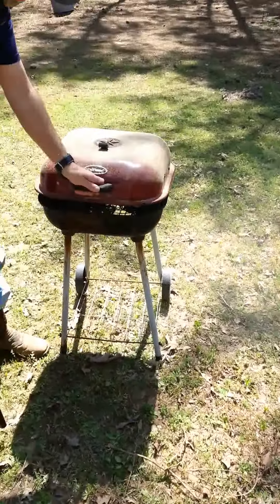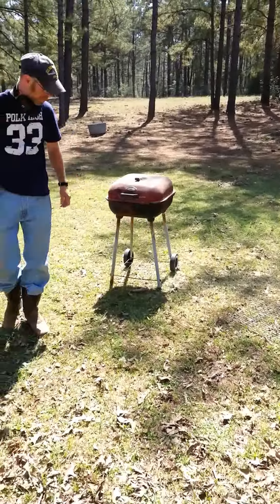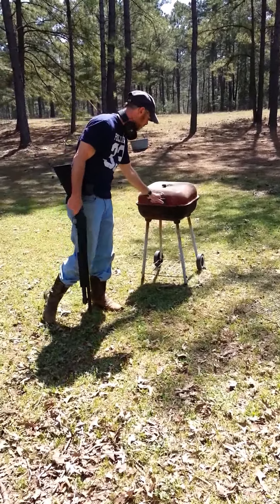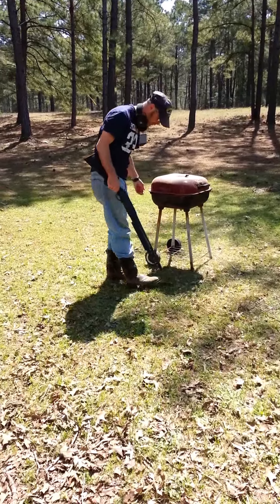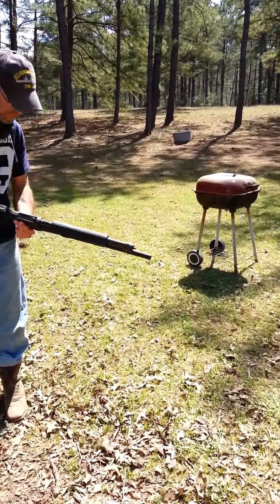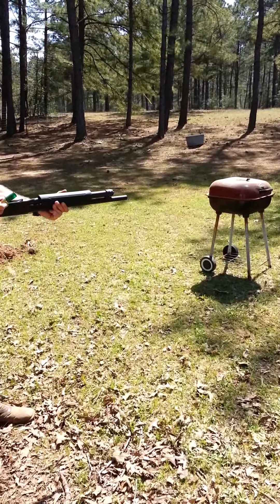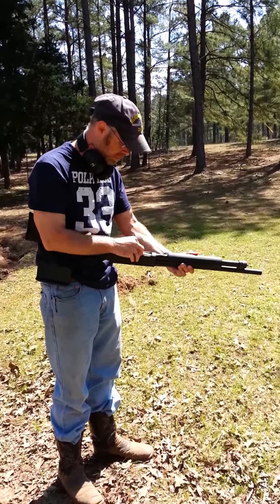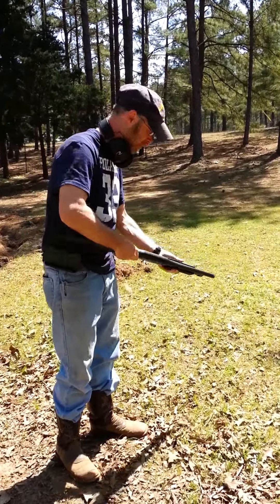Shooting Junk: Pilot Episode